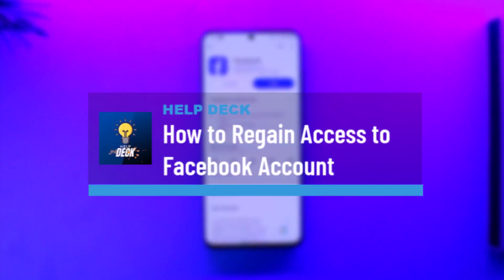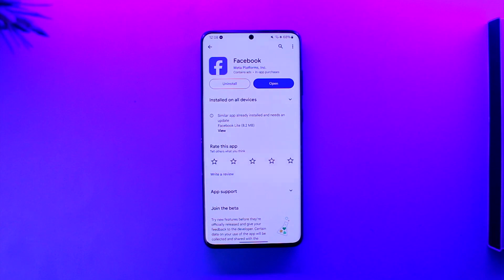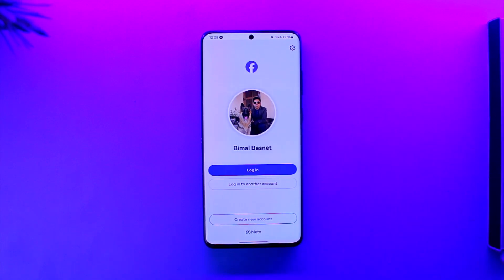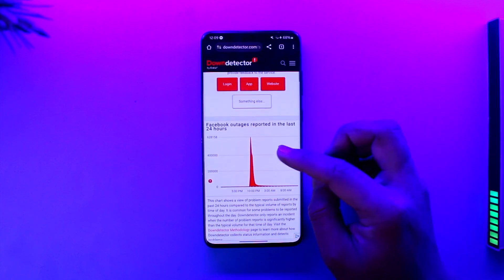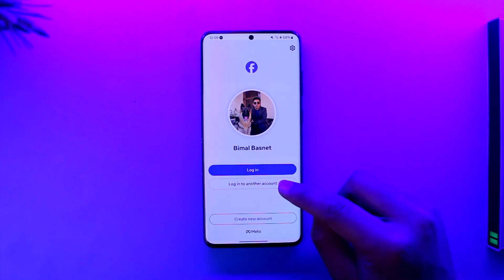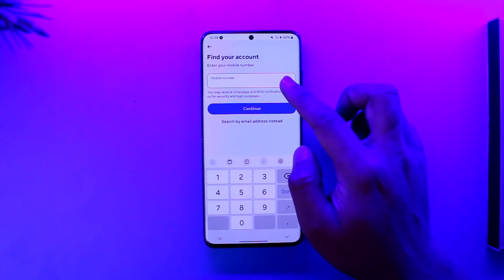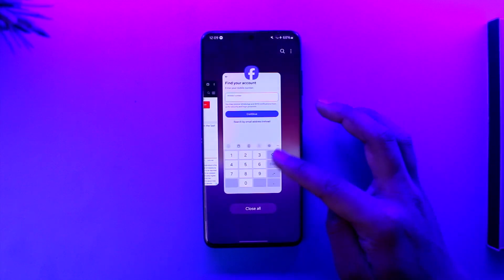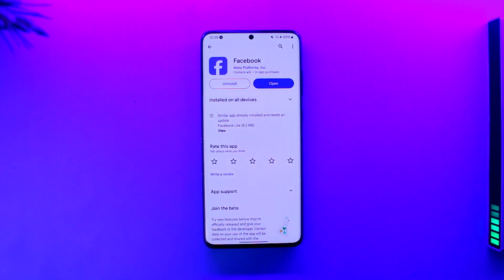How to Regain Access to Facebook Account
This video guides you in quick easy steps to regain access to Facebook account. So make sure to watch this video till the end.

~ Chapters:
0:00 Introduction
0:11 Server Outage
0:45 Regain Access
1:14 Conclusion